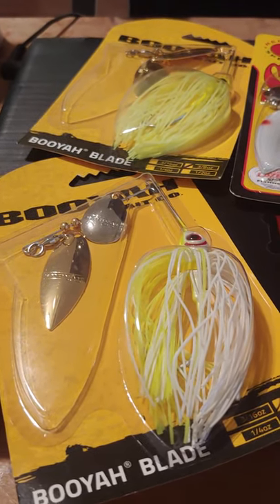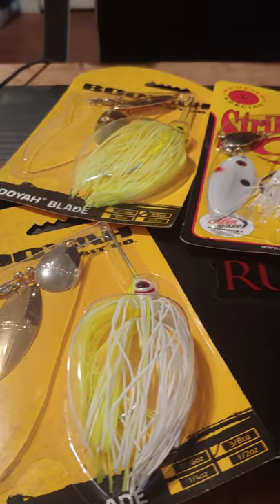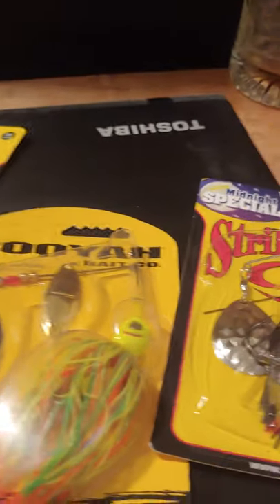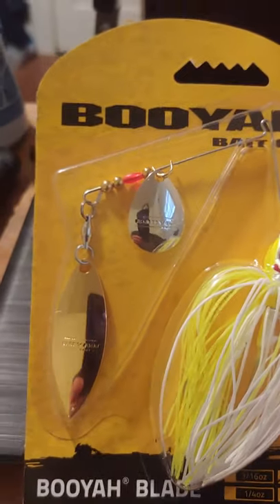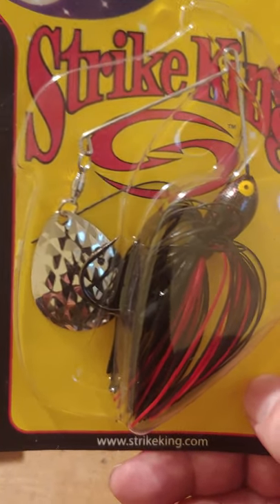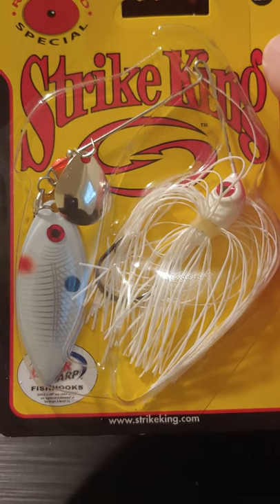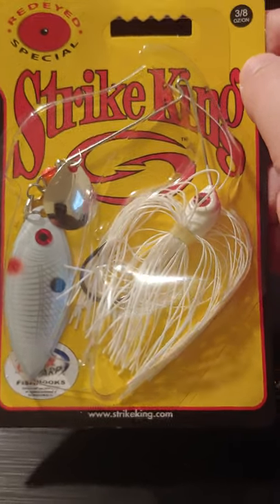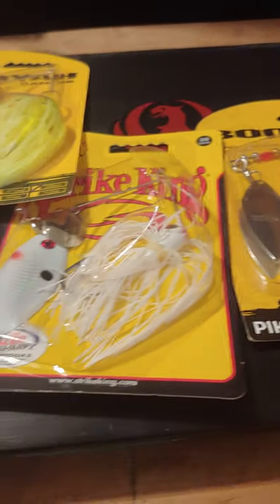Spinnerbaits for Northern Pike!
Just picked up a few new spinnerbaits for Northern Pike season.